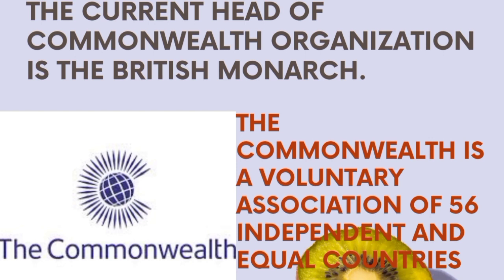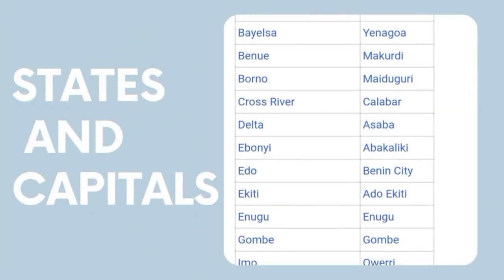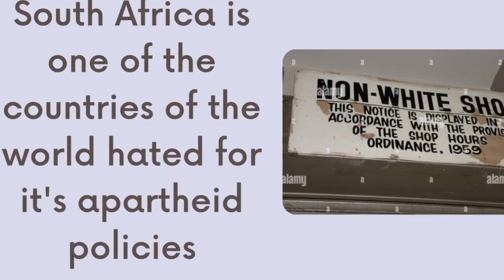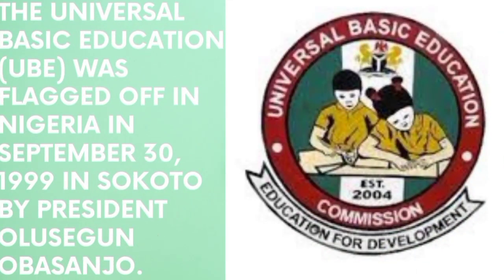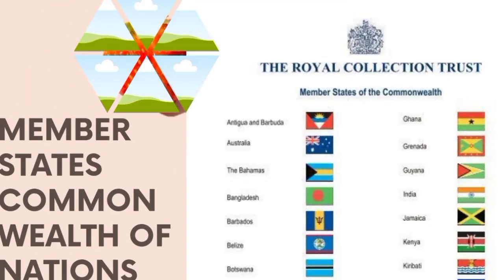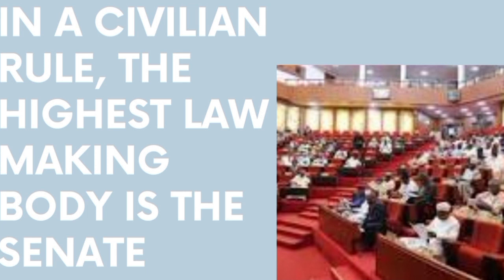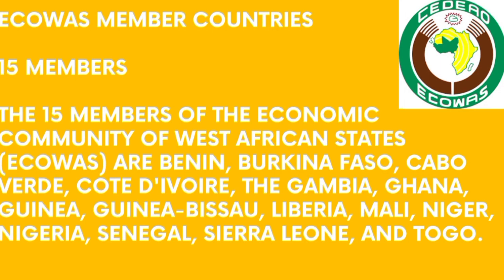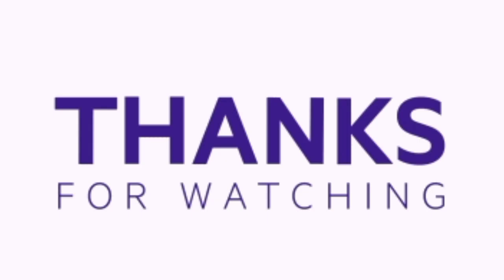SOCIAL STUDIES MOCK 2 FACILITY INDEX VIDEO